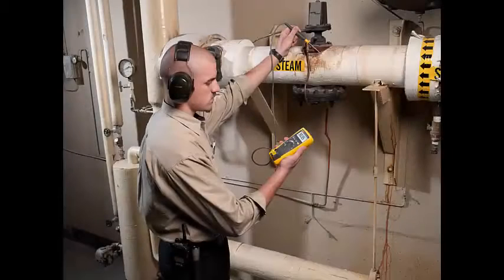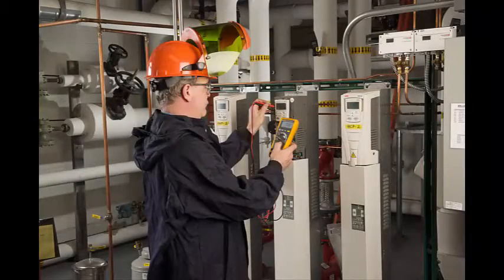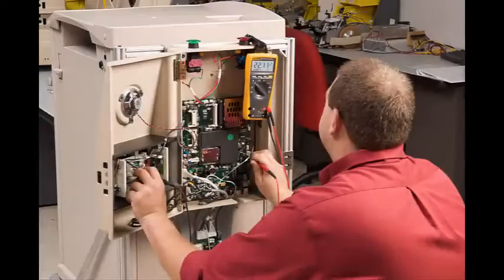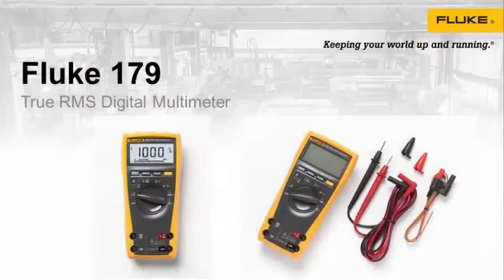Fluke 179 ESFP True RMS Multimeter with Backlight and Temp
Link to product(Special Discount)
Multi Testers
Industrial thermometer combo kit
Full featured DMM with advanced electronic troubleshooting functions plus probes
80BK Temperature Probe
Installed 9V battery
Test leads
Users manual